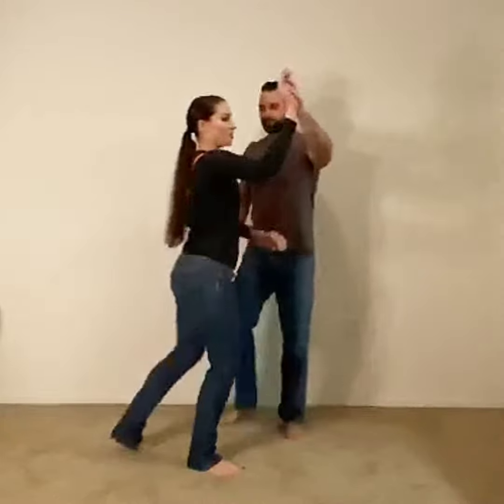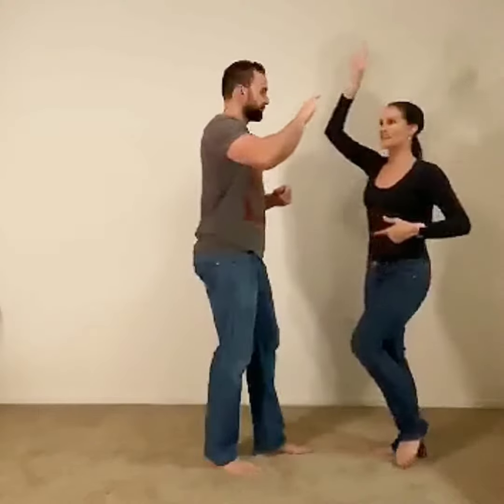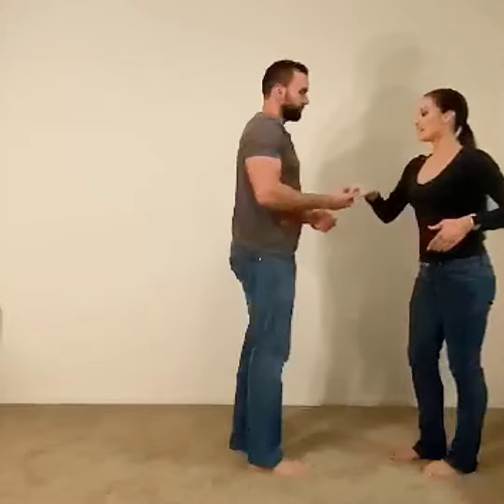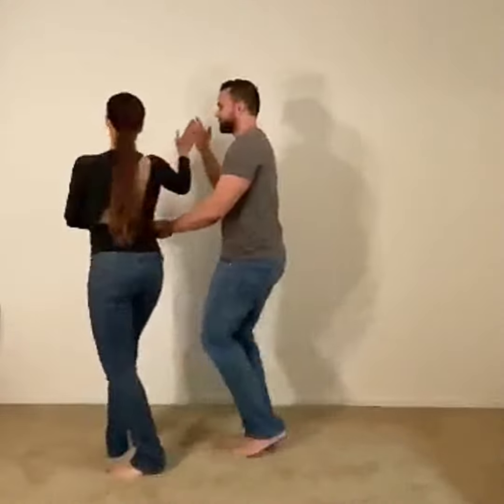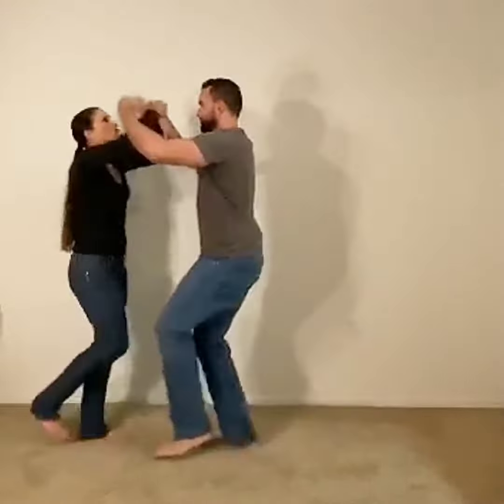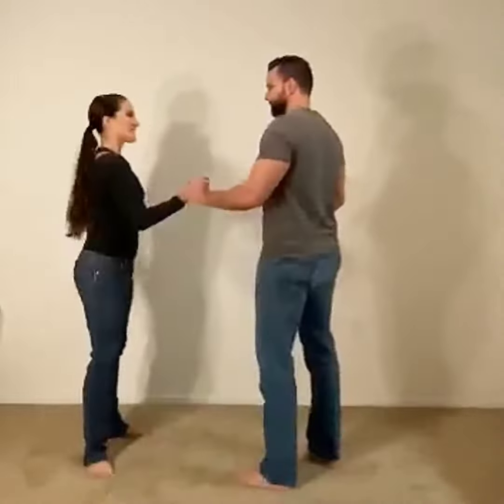Flick - Intermediate Salsa Pattern